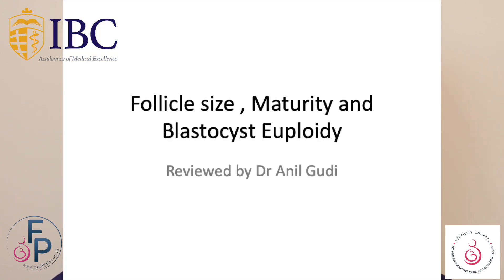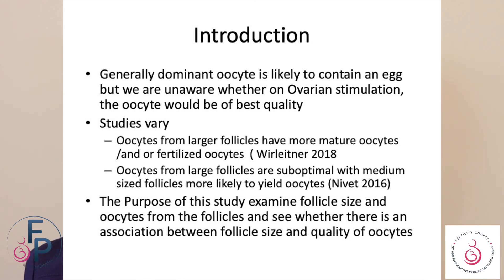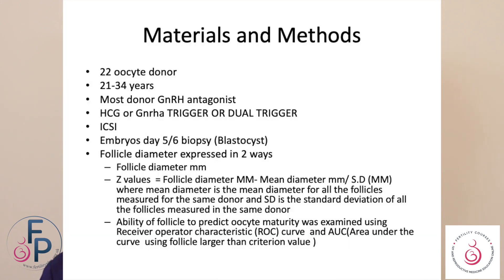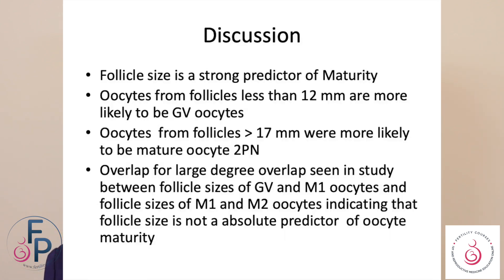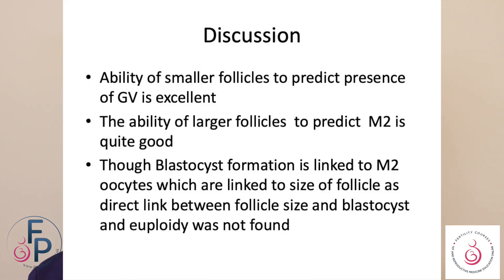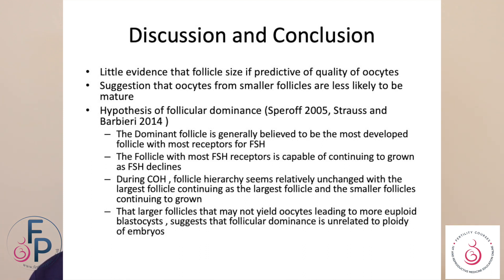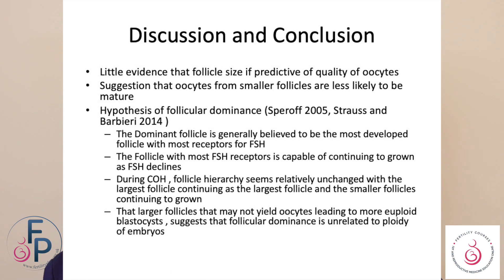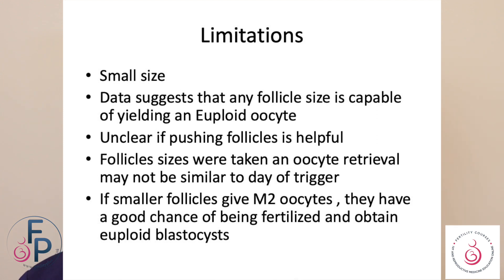Follicle size and Euploidy? Does it tell us about nature?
Does nature choose the best follicle ? Does the dominant follicle tell us more about Euploid status ?